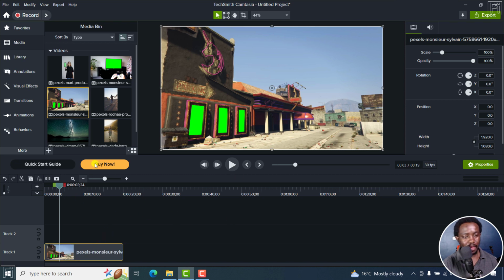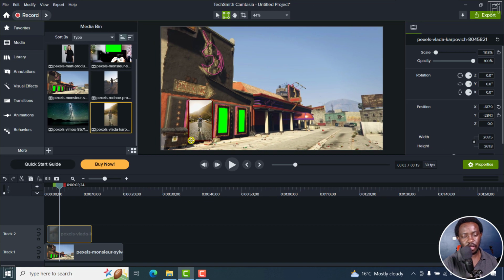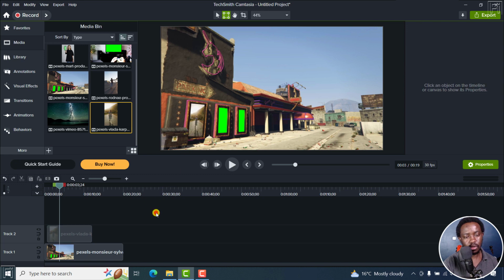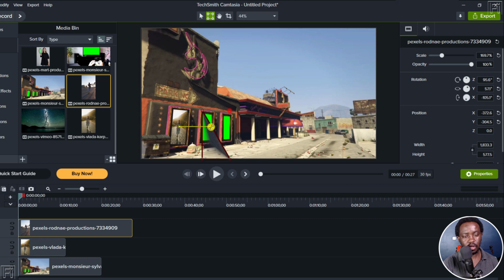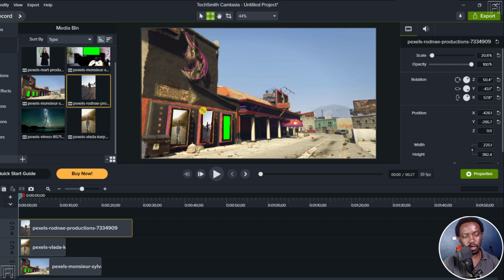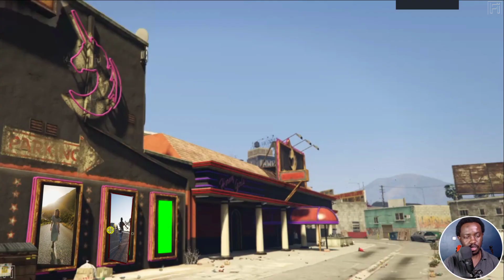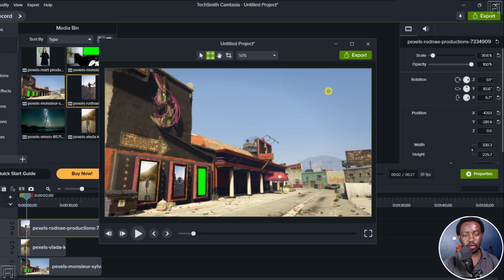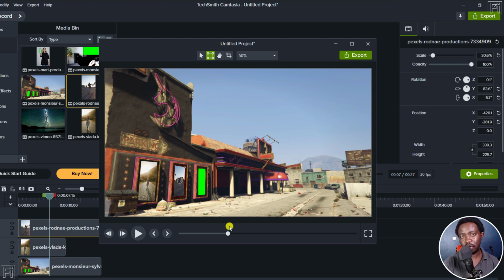How to Use the Corner Pin Mode to Place Videos on Walls | Camtasia 2023 Tutorial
In this video, I'll show you How to Use the Corner Pin Mode to Place Videos on Walls. Try Camtasia

Thanks!